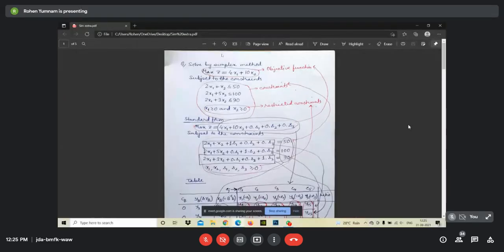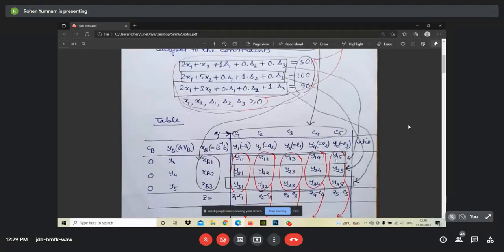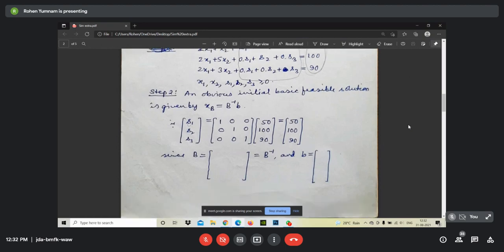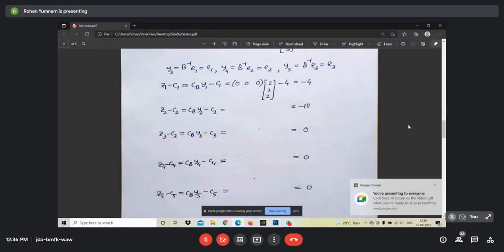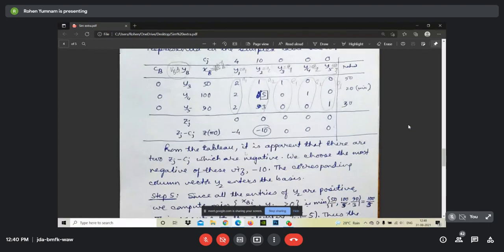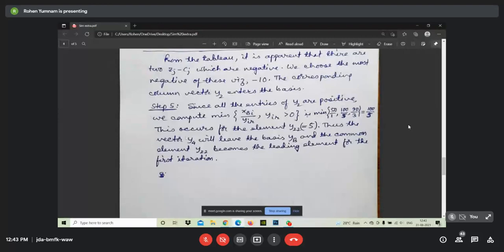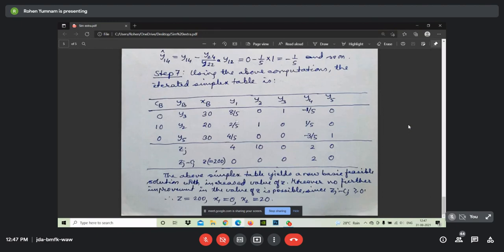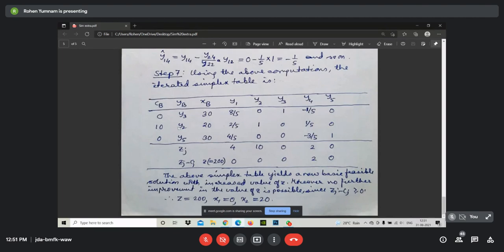OP Day 03